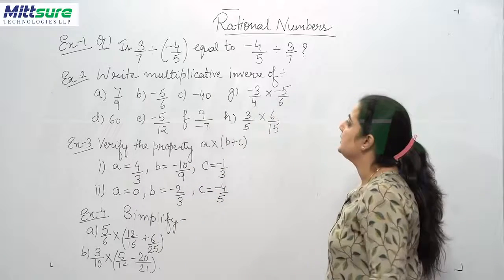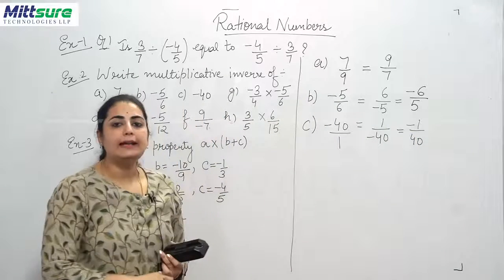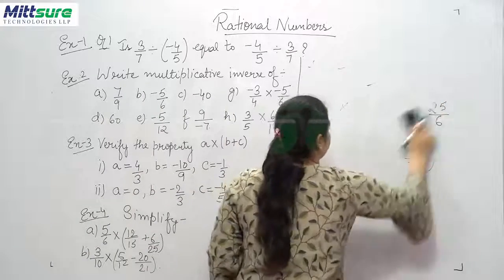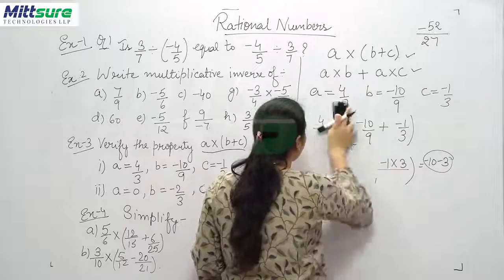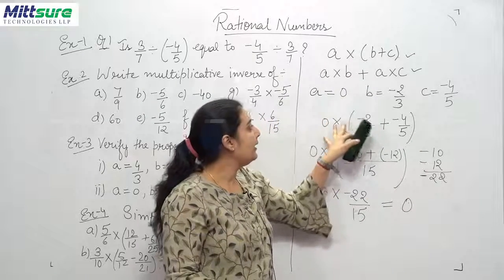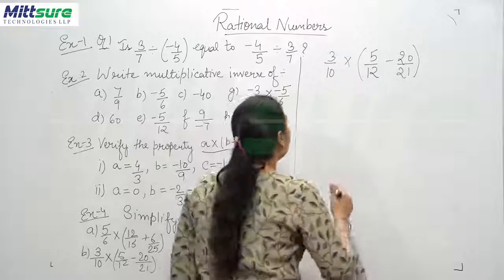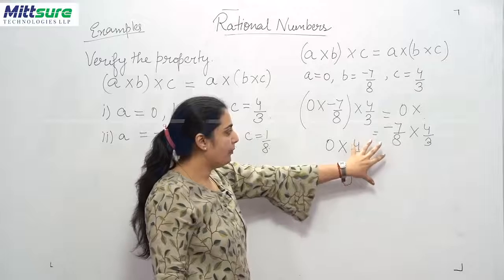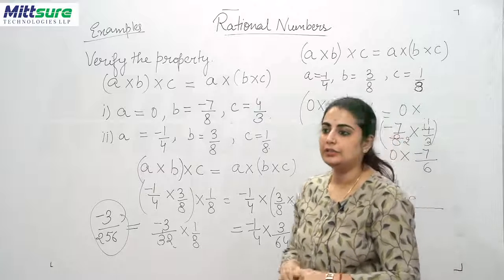Class 8 Maths1 Rational Numbers part9